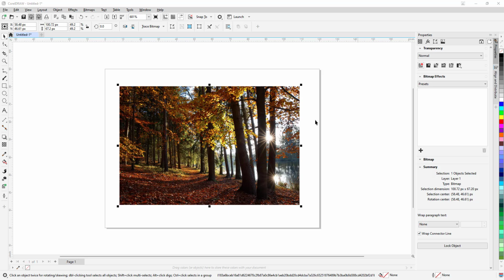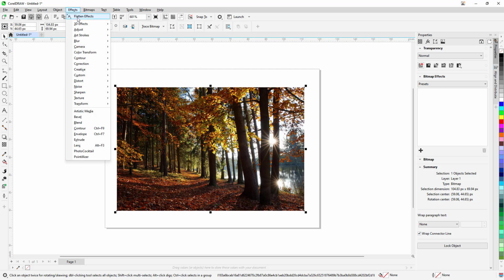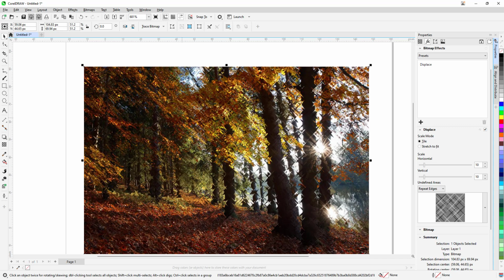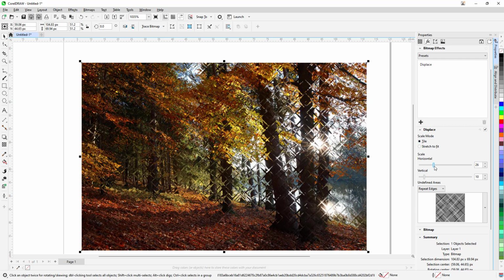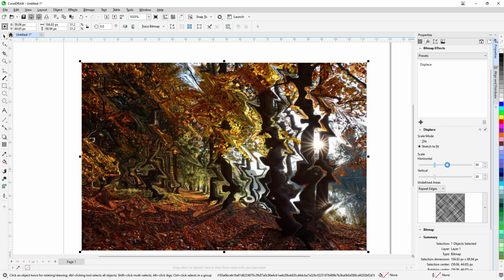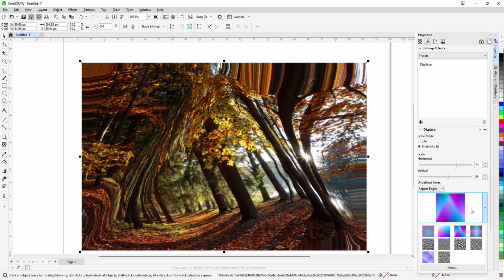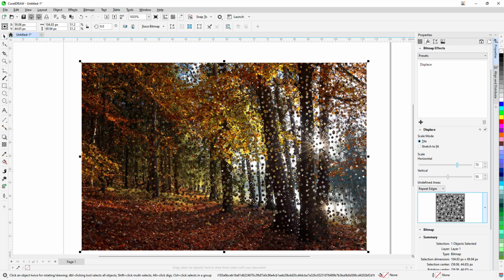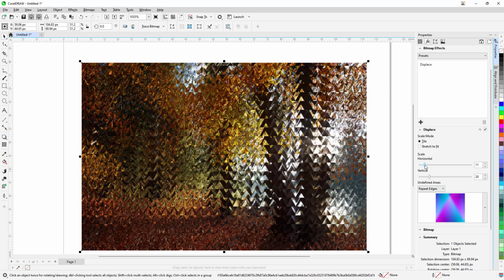Corel Draw - Lesson 163 - Displace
In this tutorial, we will be discussing about Displace in Corel Draw